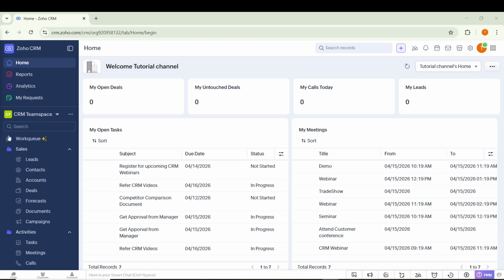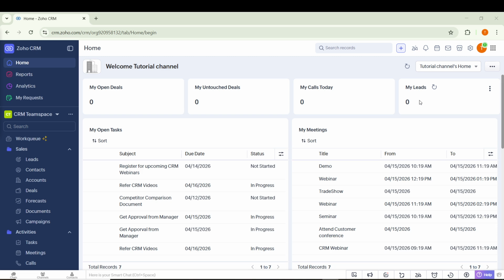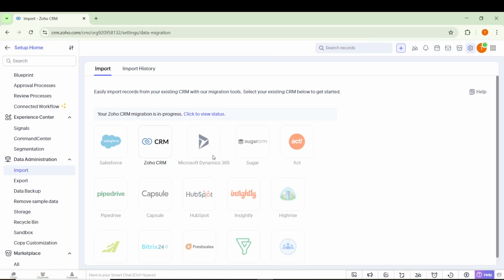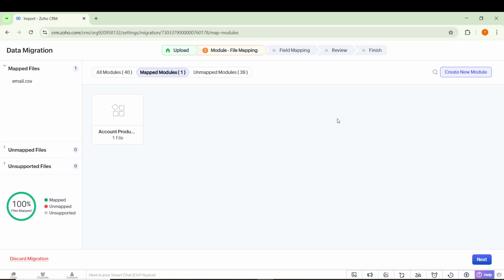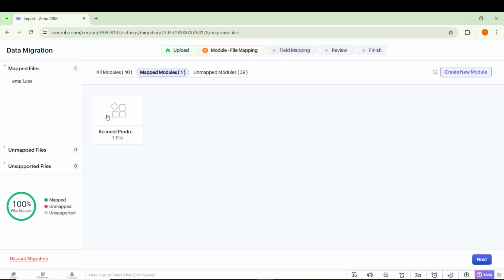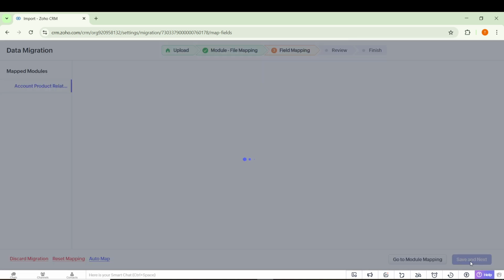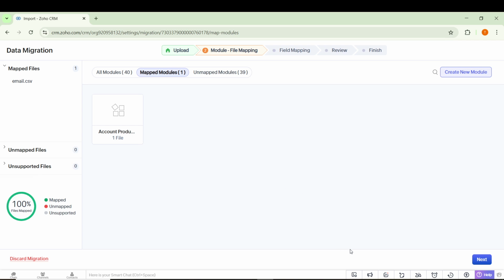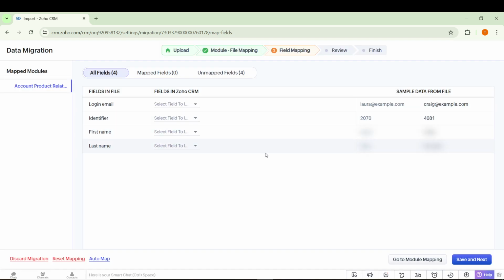How To Map Zoho Crm [2026 Guide]